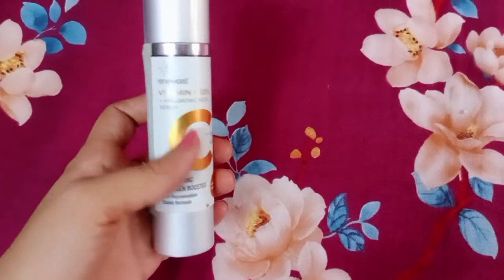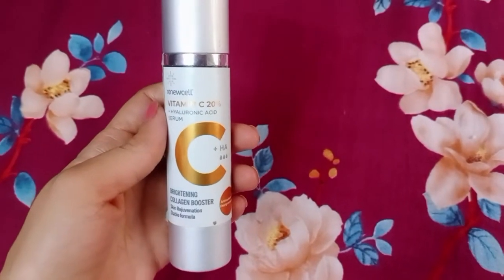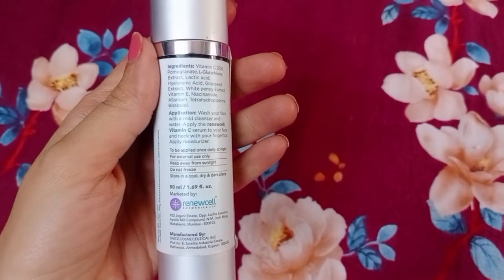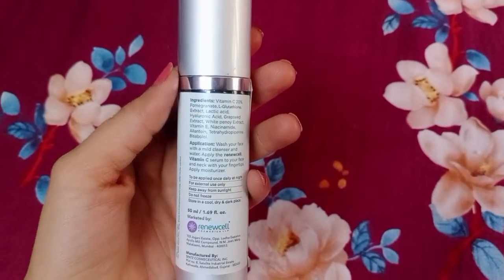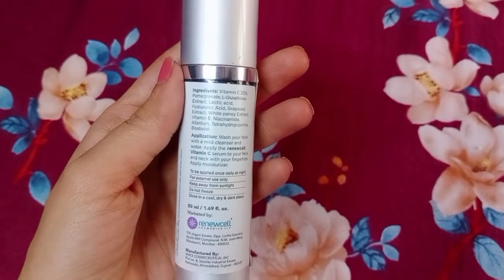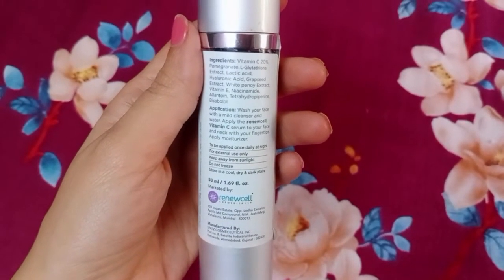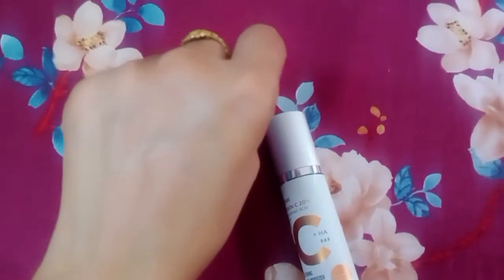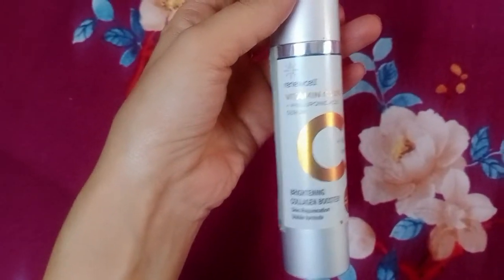renewcell vitamin c serum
renewcell vitamin c serum with hyaluronic acid